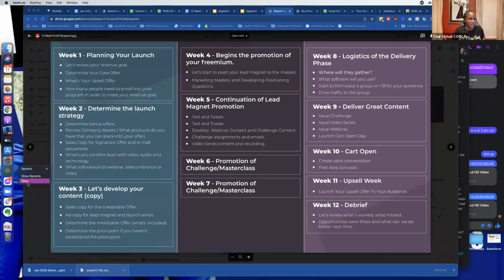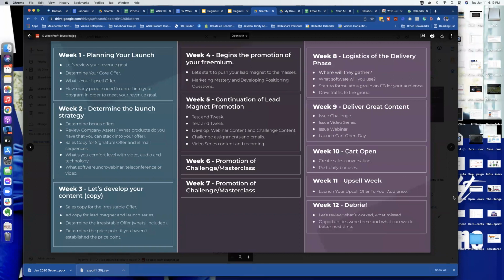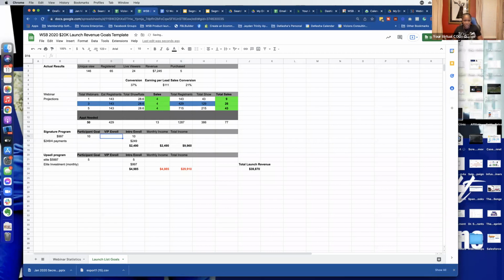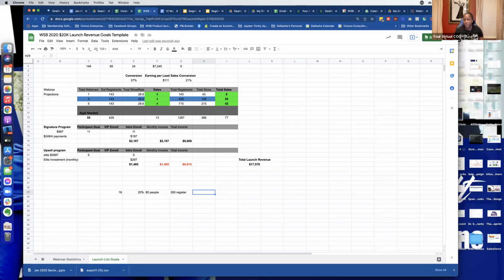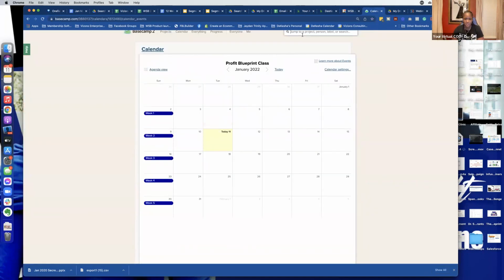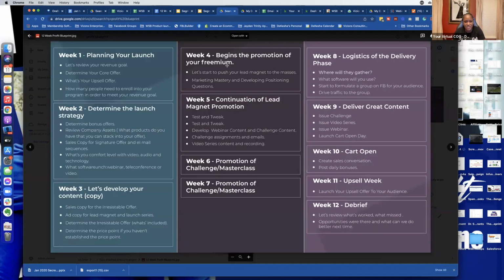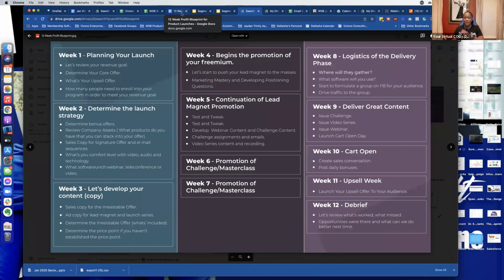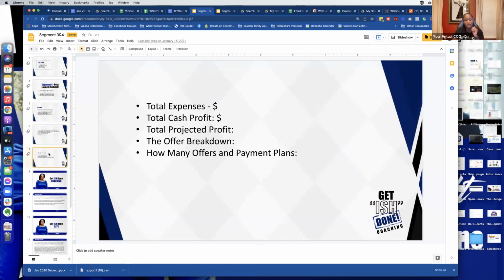The Complete Product Launch Strategy - 12 Week Profit Blueprint Launch Model Week 1